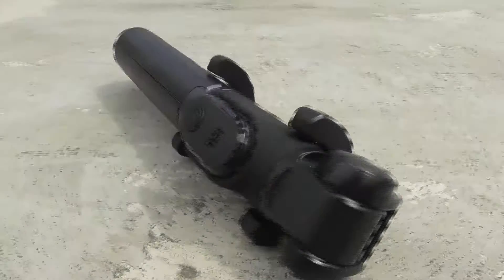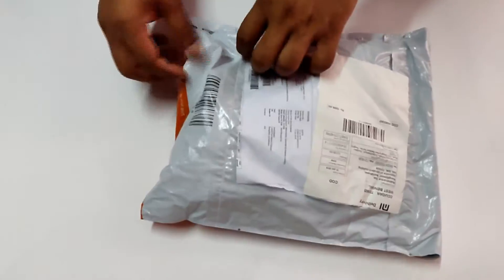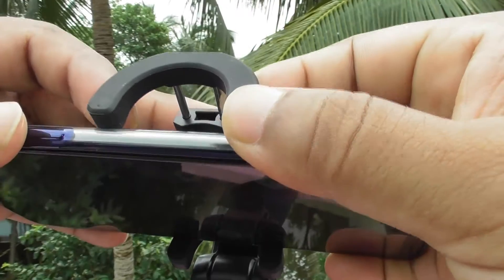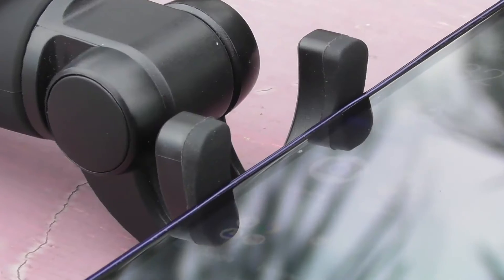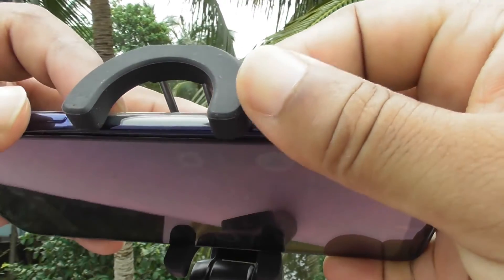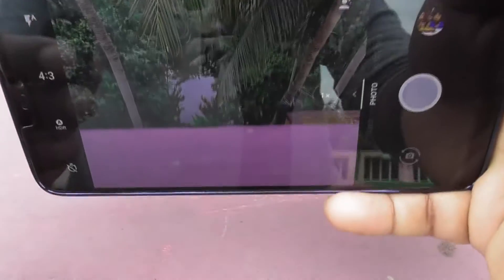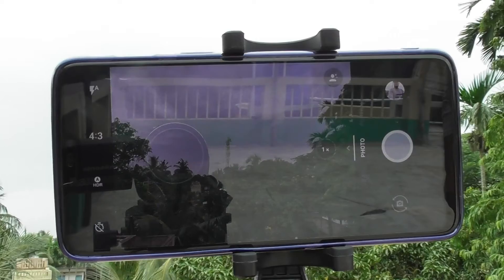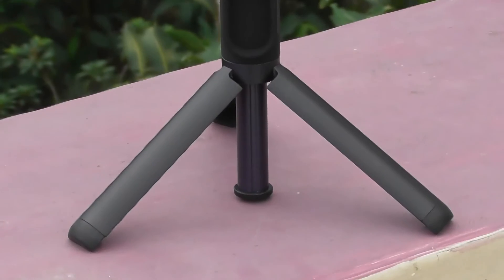Unboxing and reviewing Mi tripod selfie stick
Buying link for Mi Selfie Stick Tripod (with Bluetooth remote) Black( Rs 1099)
It looks premium although it costs rupees 1099. It is 19 cm tall to pocket it easily. In the box there is a chargeable remote shutter. Here is the phone holder which can be rotated by 360 degree. To fix the phone, pull the holder’s top part up. The holder is having good quality of rubber which will not get your device any scratch. Now extend the rod as you need to start shooting. To start shooting, you need to mount the remote shutter onto the rubber slot of the stick and get it paired by turning your phone’s bluetooth feature. Now  locate XMZPG for pairing. When the flashing stops and turns solid blue, the pairing is completed.
This selfie stick can also be used as tripod to watch any videos on phone or to shoot videos using rear cameras. To set it open the tripod from the bottom and place it on even surface. You can detach the bluetooth remote shutter and start shooting  from 10 m distant.

The channel SUNtube with its moto “Let’s have subtle review in the light of SUN” endeavours to enlighten the most valueable viewers with technology related knowledges especially gadgets we use in our day to day life.